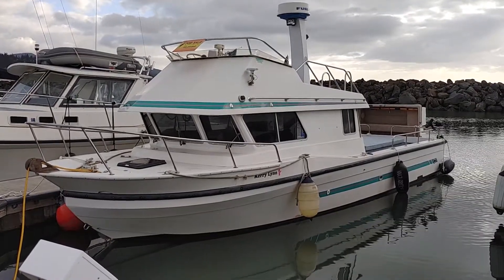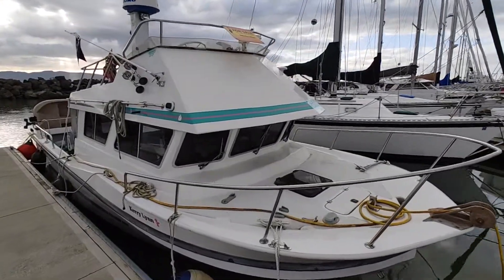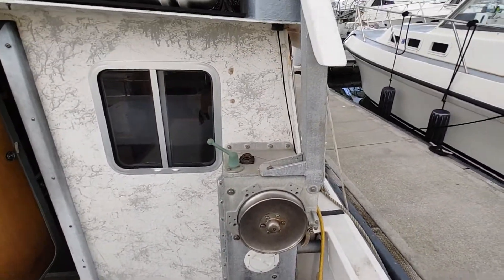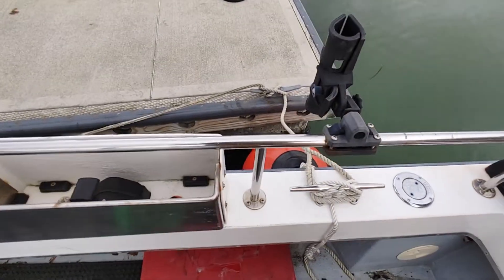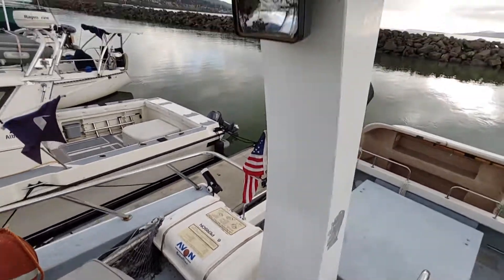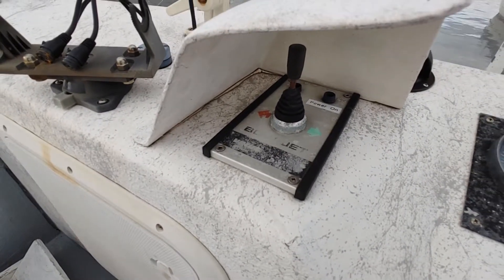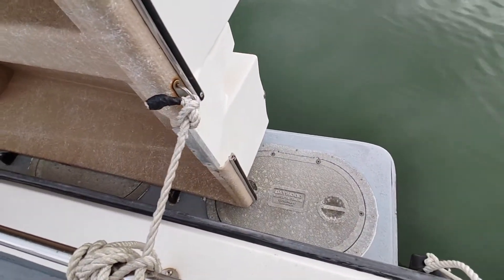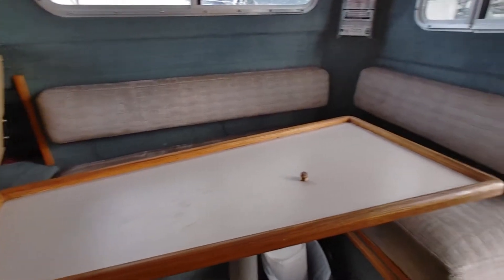Pelican Bay exterior